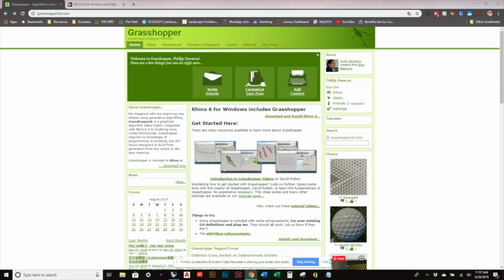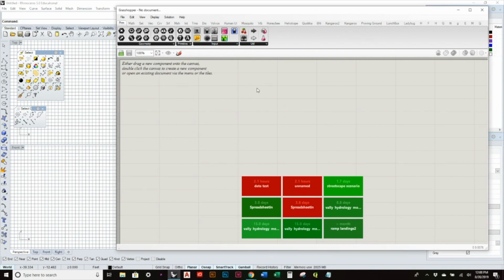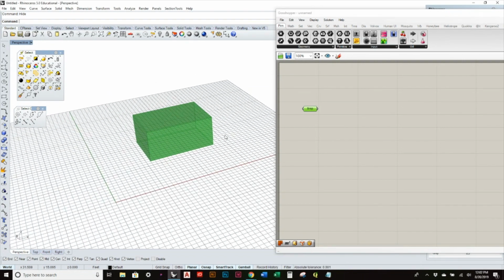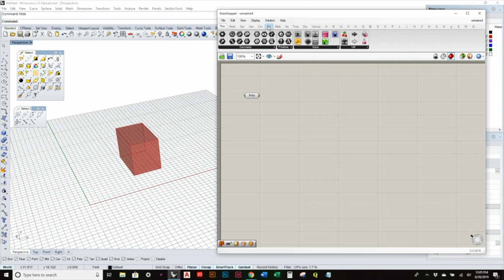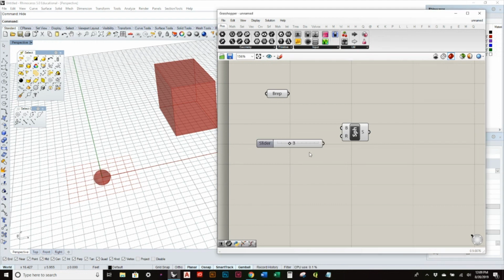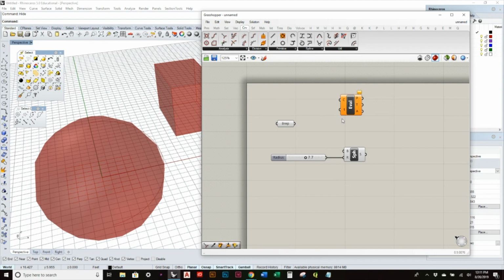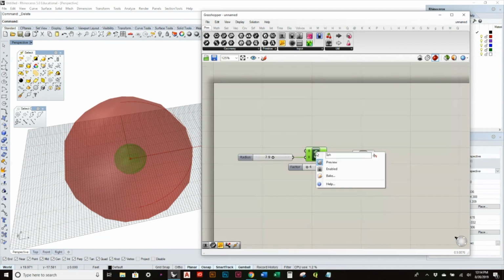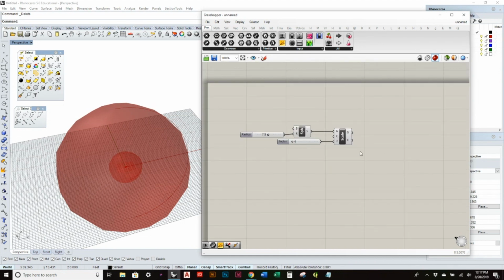User Interface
An introduction to the Grasshopper User Interface